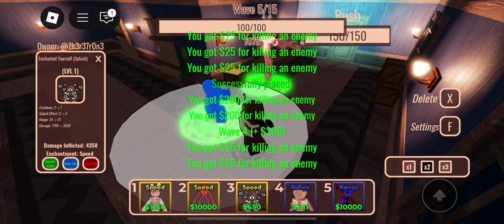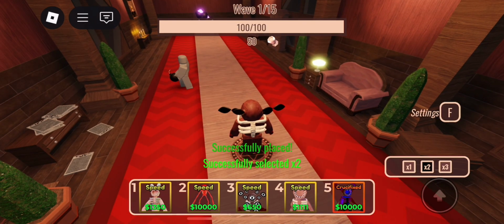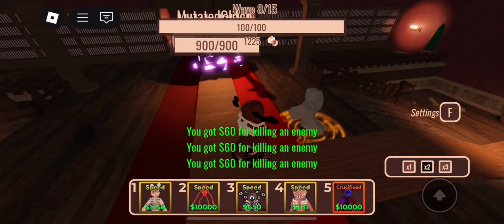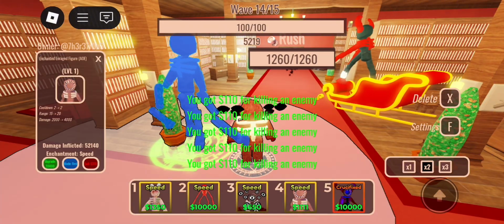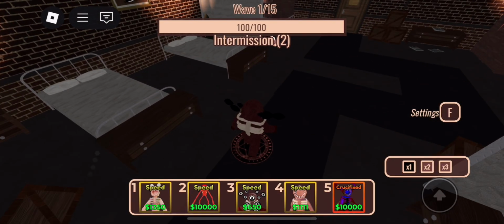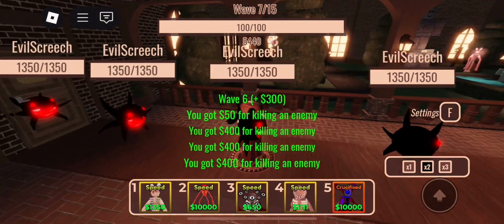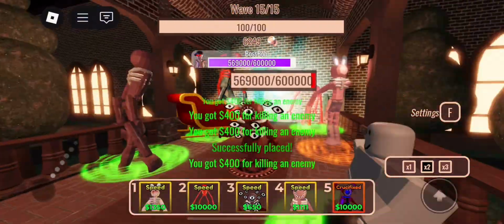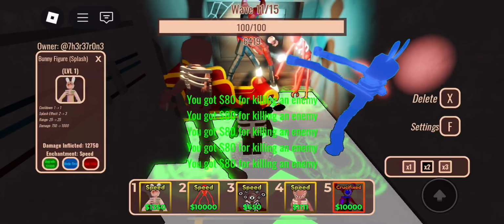Figures-Only Challenge in Doors Tower Defense Floor 1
I attempted the ultimate challenge: clearing Floor 1 of Doors Tower Defense using nothing but Figures and the Yourself Tower. Here’s the full squad I used:
 • Figure
 • Enraged Figure
 • Krampus Figure
 • Bunny Figure
 • Yourself Tower (with figure avatar)

Blind folks